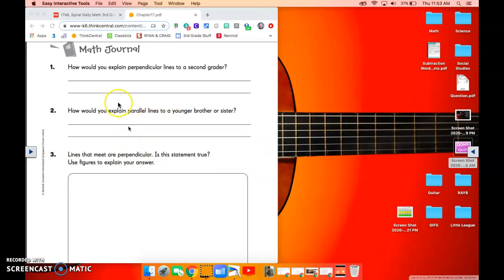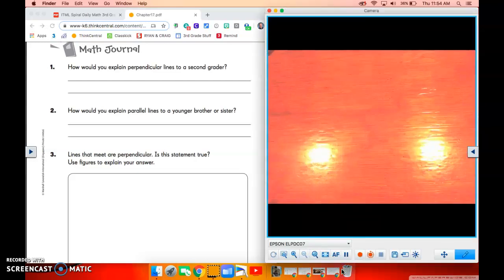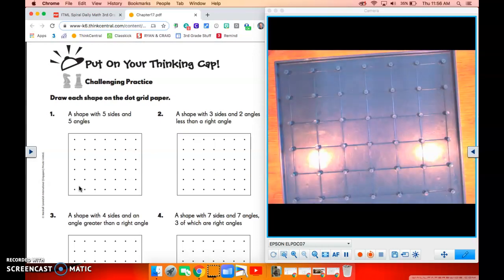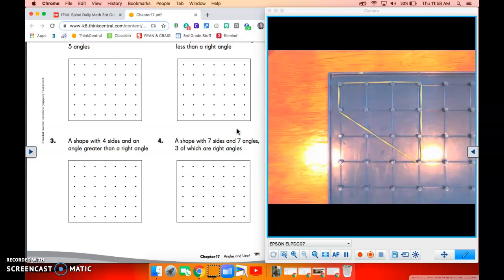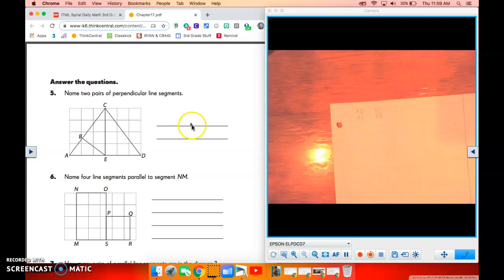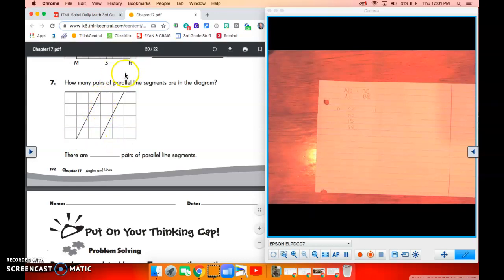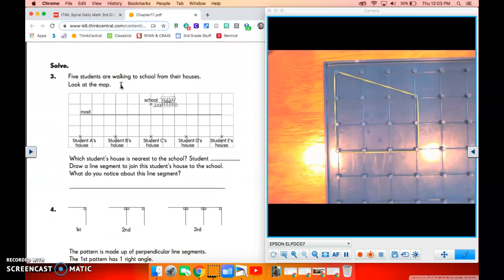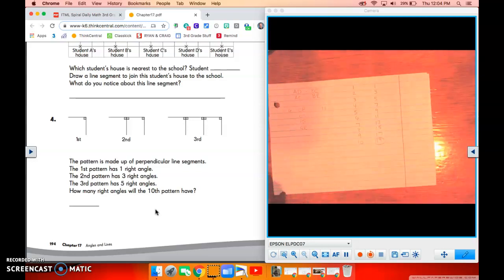Chapter 17 Math Journal and Thinking Cap